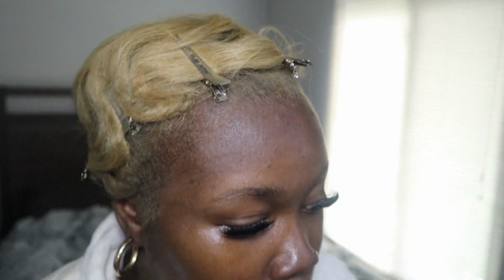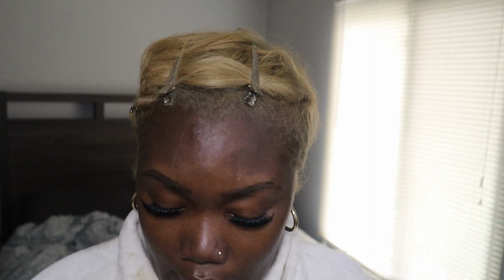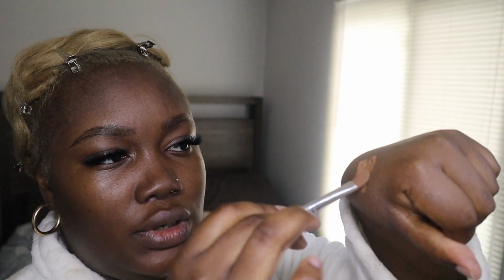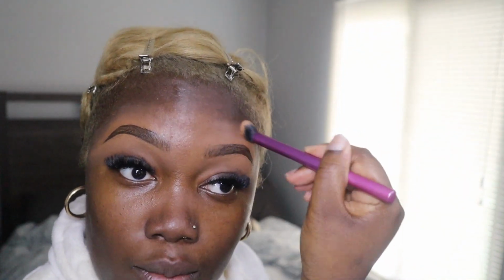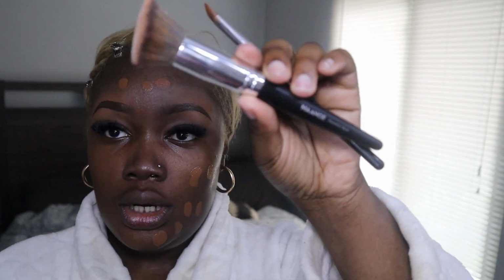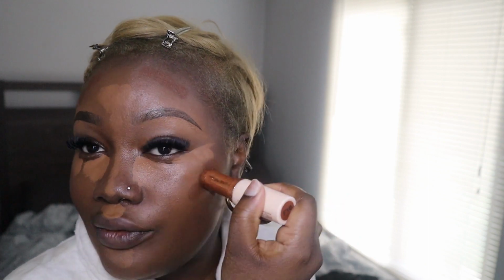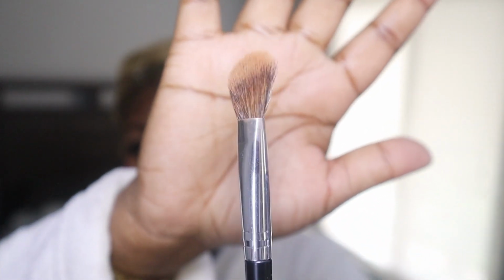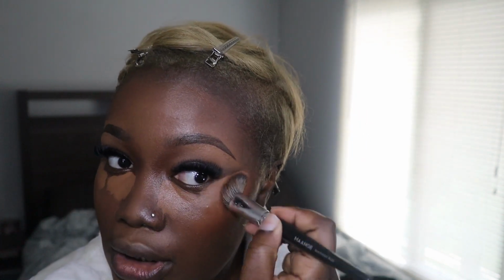THE PERFECT SOFT GLAM ROUTINE FOR BEGINNERS | A Very Detailed Tutorial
Hi my scrumptious babes and gents!

Today's video is a very detailed makeup routine which is also perfect for the spring and summer. Let me know if you want to see more of this type of content.

BRUSHES USED

- 18pcs Professional Makeup Brush Set

- MAANGE 5pcs Finger Belly Makeup Brush Set,Makeup Tools With Soft Fiber For Easy Carrying,Concealer Brush,Eye Shadow Brush,Blending Brush,Eyebrow Brush,Brush Set For Travel

- Milk Eclipse Matte Primer
- NARS Foundation (New Caledonia)
- L’Oréal Infallible Concealer (Honey)
- Makeup Revolution Foundation Stick (F18)
- Juvias Place Blush Highlighter (Rosey Posey)
- Charlotte Tilbury Powder (3-Tan)
- Laura Mercier Translucent Powder (Honey)
- Fenty Beauty Bronzer (Mocha Mami)
- Juvias Place Blush (Vol 4)
- Morphe Continuous Spray
- One Size Setting Spray

- Kiss Lipliner (Dark Brown)
- NYX Butter Gloss (Fortune Cookie)
- Makeup Revolution Lip Oil